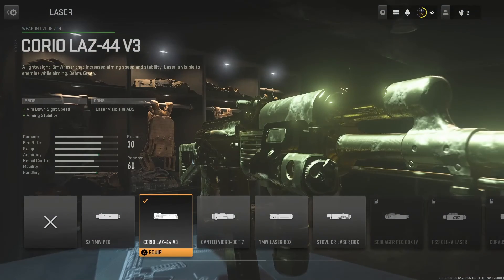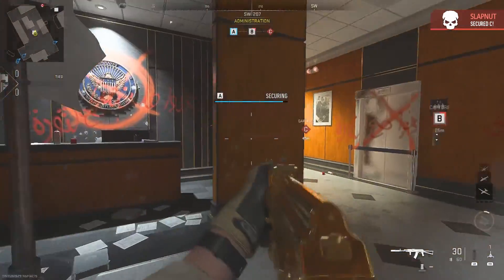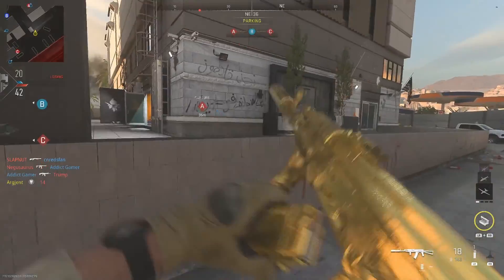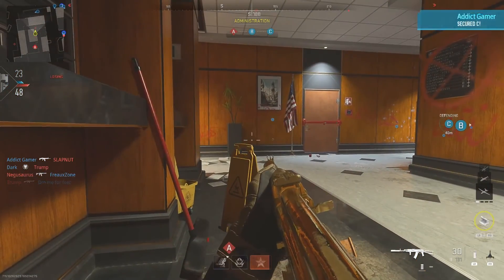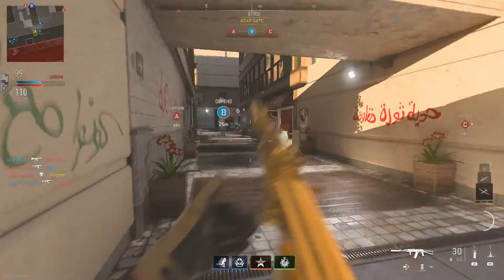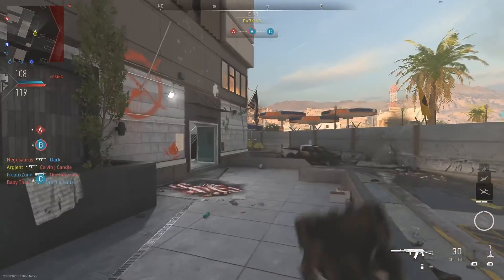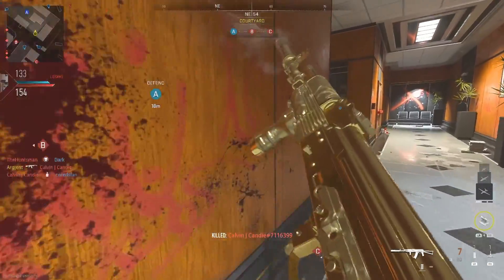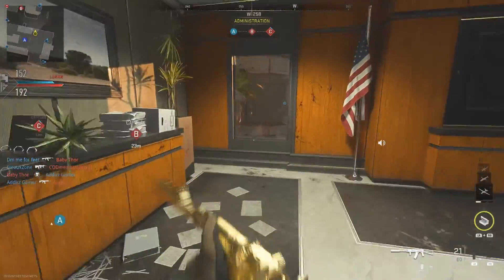BEST "KASTOV 545" SETUP is BROKEN in MW2! (Best Kastov 545 Class Setup) - Modern Warfare 2